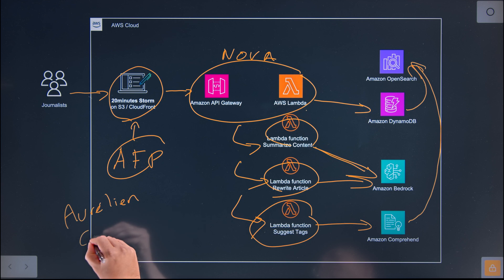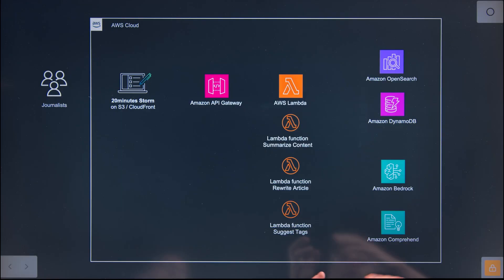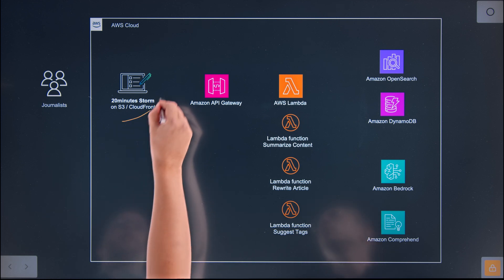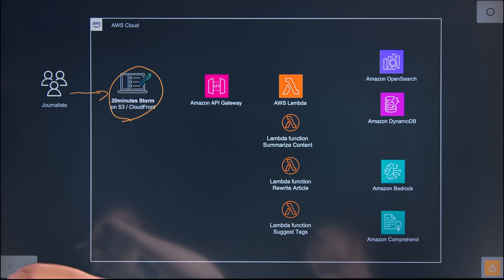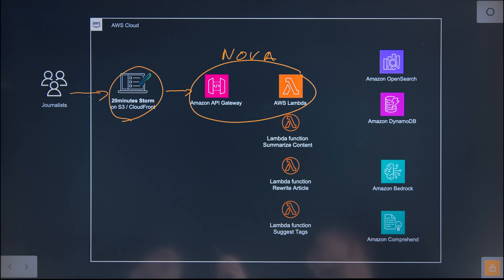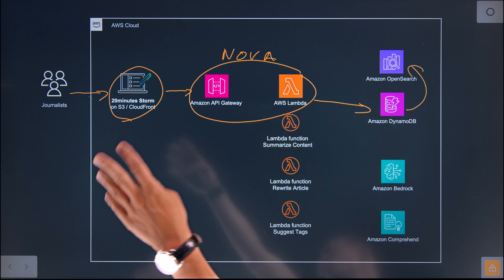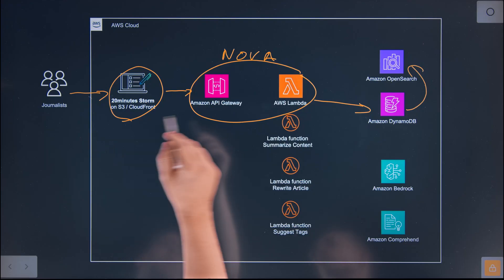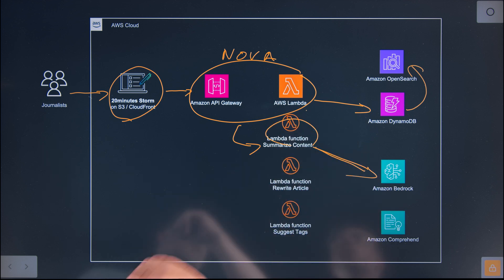How to Empower Journalists and Boost Audience Engagement with Generative AI on Amazon Bedrock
20 Minutes, a prominent French media organization with 20 million monthly readers, provides journalists with a best-in-class digital publishing experience. The company has identified several challenges where they see the potential for generative AI to have a positive impact. To address these, 20 Minutes relies on Amazon Bedrock, which helps their journalists by summarizing articles, suggesting tags and links, and rewriting news dispatches - saving significant time and effort. 20 Minutes' journalists are very excited about these new AI-powered capabilities, and the organization is proud to be at the forefront of leveraging generative AI in the media industry.